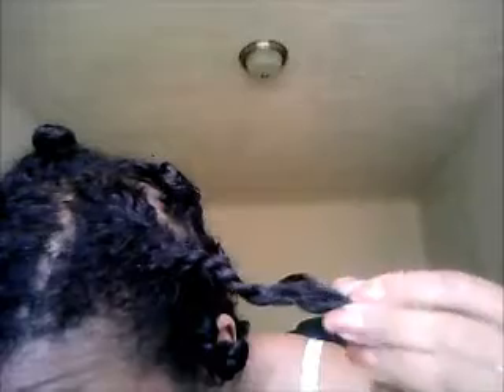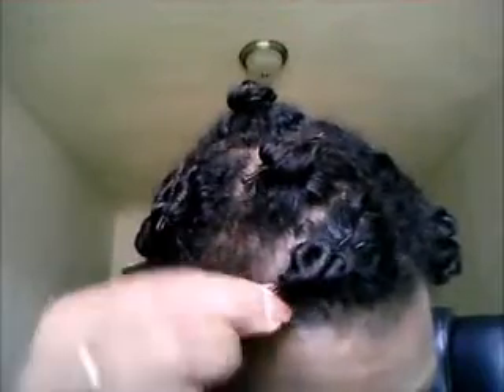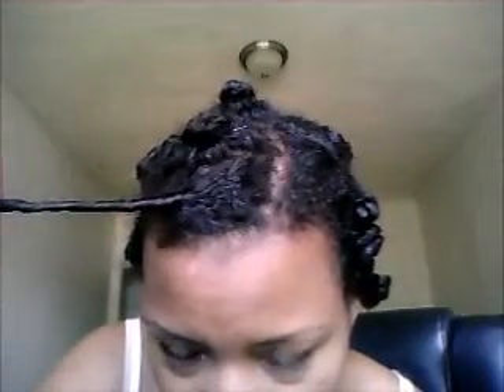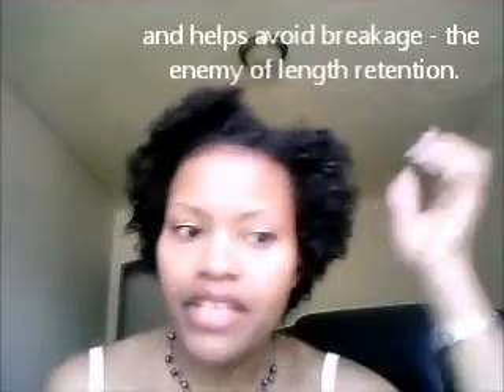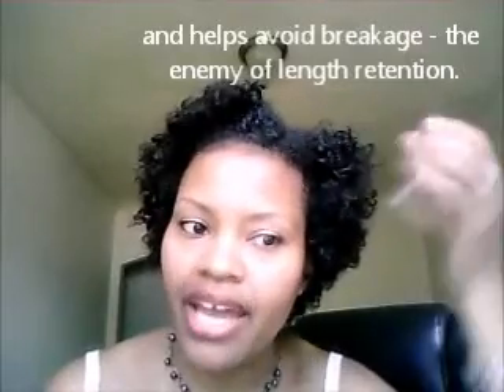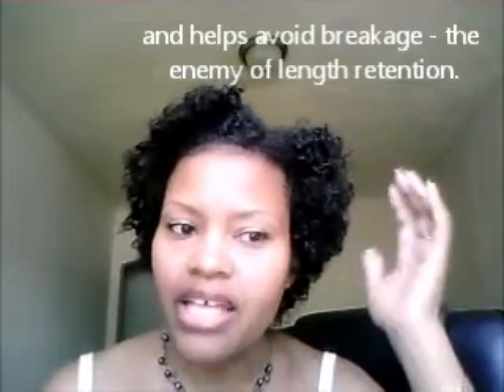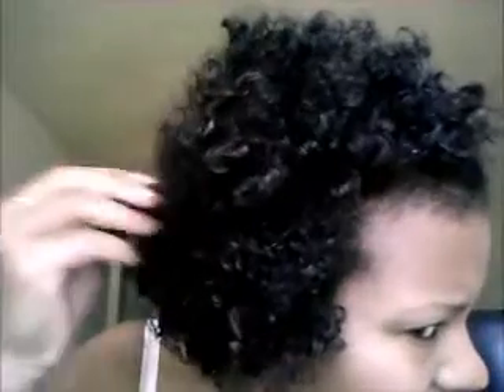HOTD: Bantu Knot Out Experiment and Results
I used two different Bantu Knot Out techniques on my "natural hair" along with:

Water//aloe vera juice
Oil (coconut N olive oil)
Kiss My Face Upper Management Gel